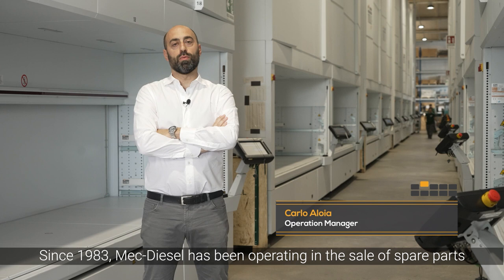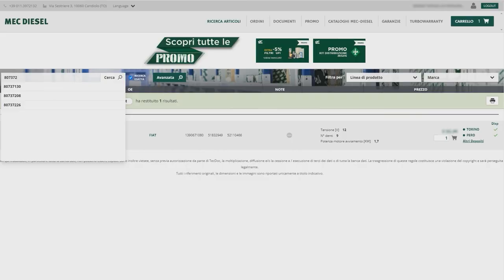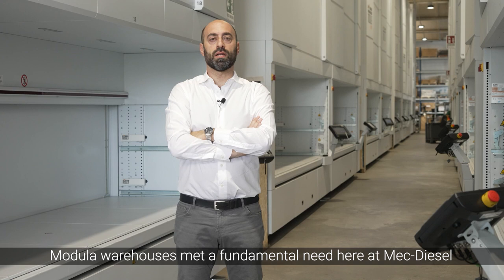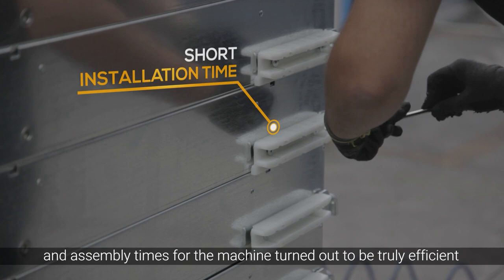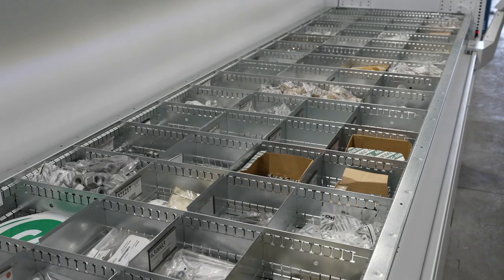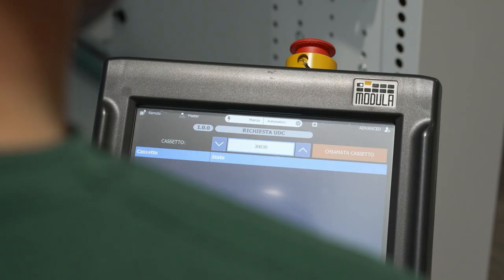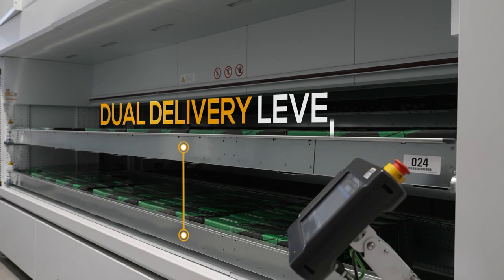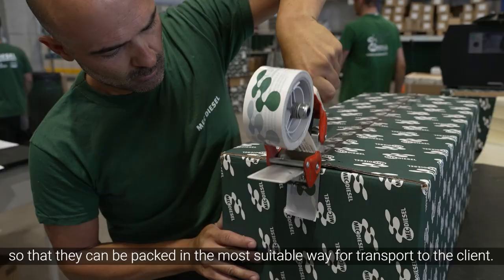Mec-Diesel has chosen Modula for its warehouses!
Mec-Diesel has chosen Modula for its warehouses! This leading company in the automotive spare parts sector has relied on us for years for the automated storage of over 26,000 pieces, using many of the solutions offered, such as Modula ML75D double internal bay, the alphanumeric bar, and more! Discover the systems adopted in the video.